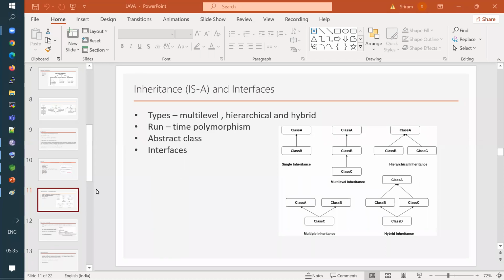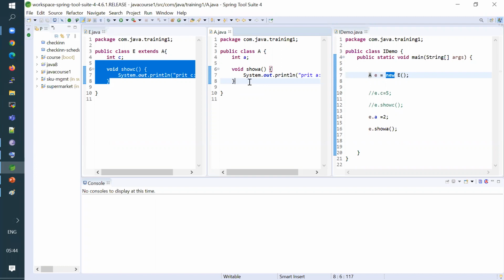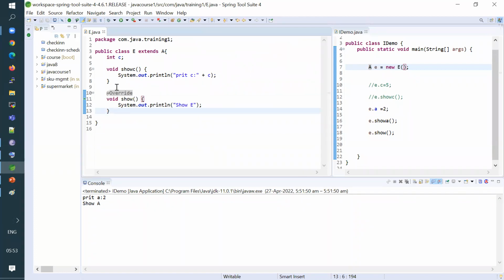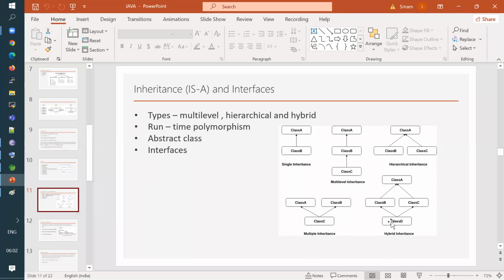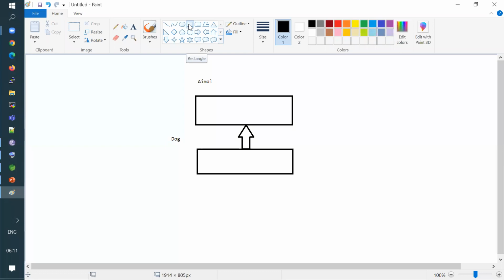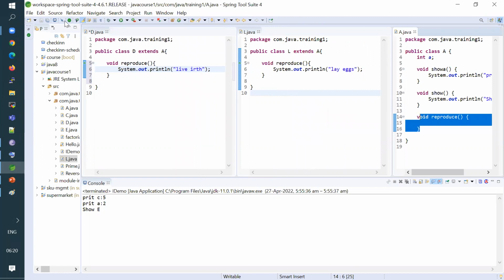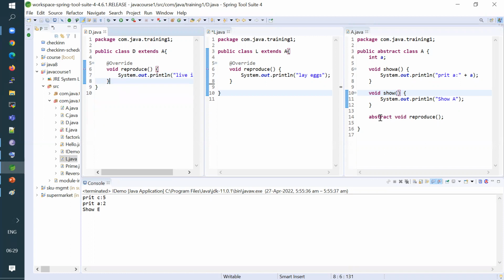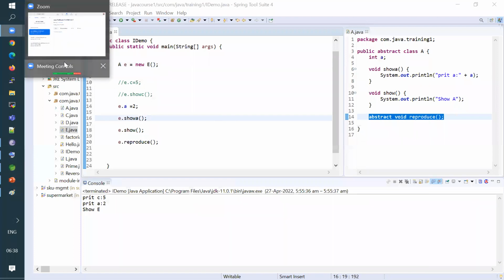𝐉𝐀𝐕𝐀 𝐅𝐫𝐞𝐞 𝐎𝐧𝐥𝐢𝐧𝐞 𝐓𝐫𝐚𝐢𝐧𝐢𝐧𝐠 𝐂𝐨𝐮𝐫𝐬𝐞 (𝐏𝐚𝐫𝐭 9)